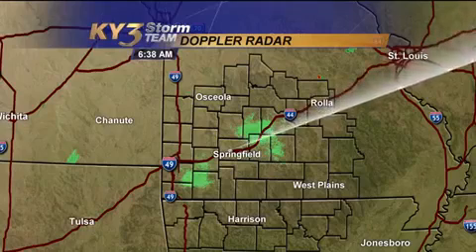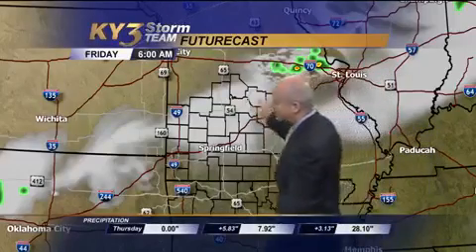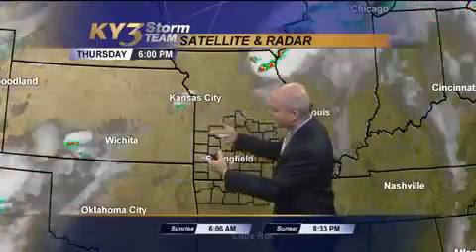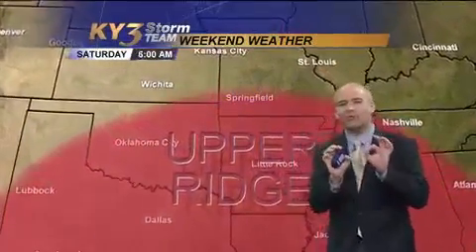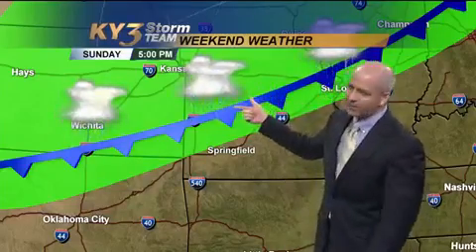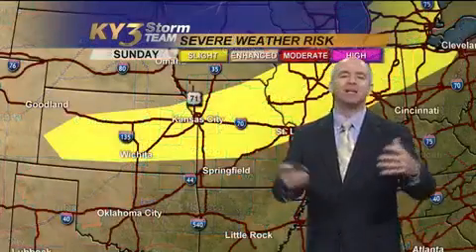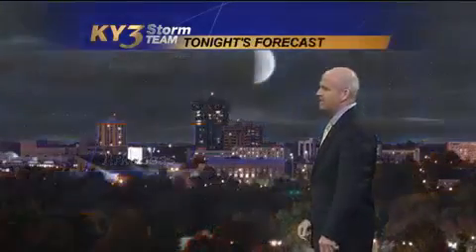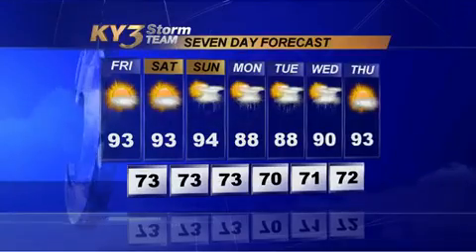Video: heat, then storms this weekend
A few severe storms are possible late Sunday.